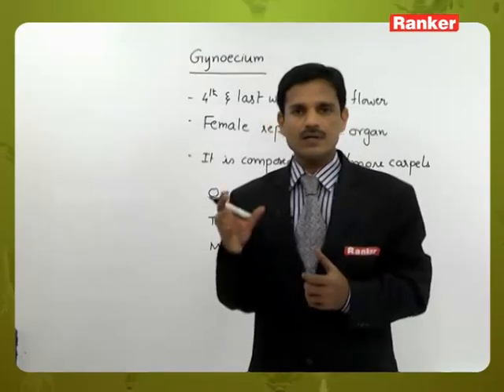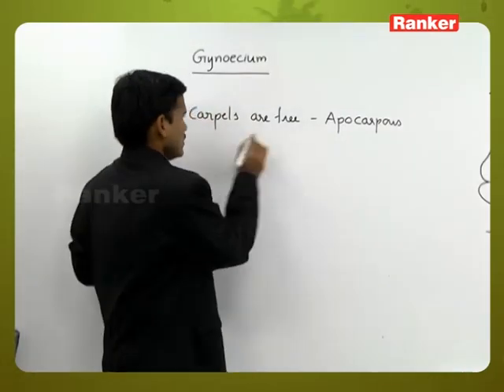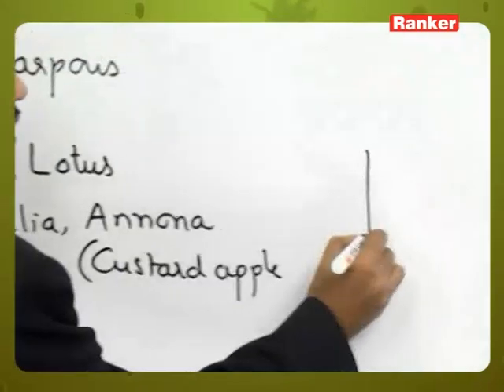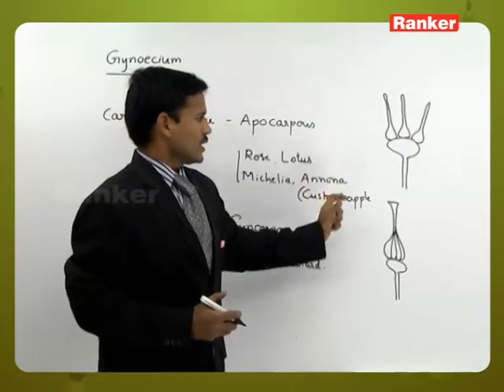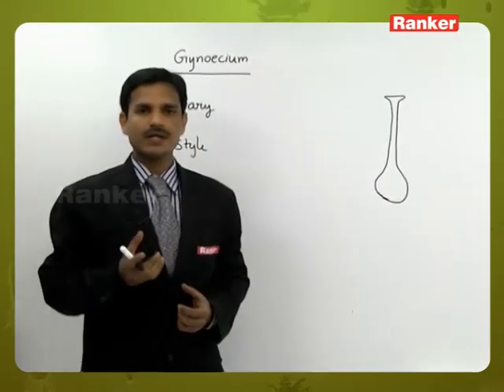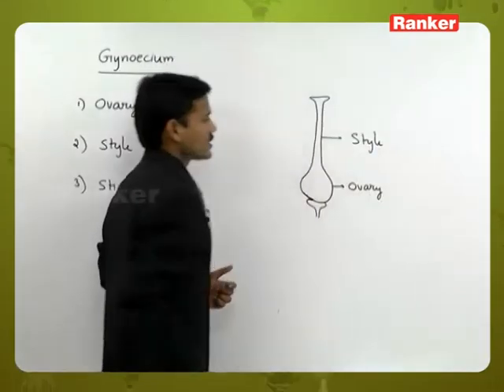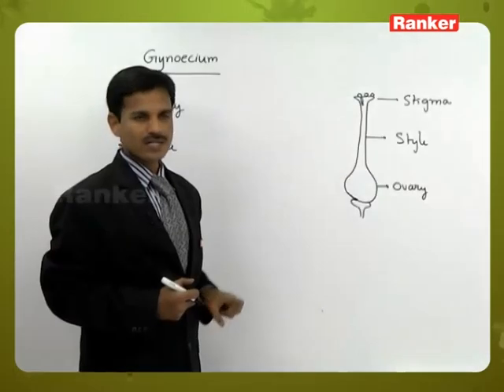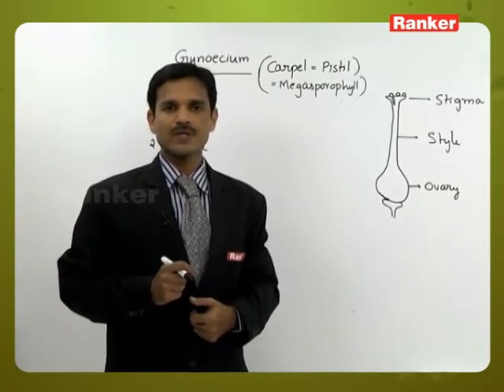Structural Organization in Plants| Flower | Gynoecium | Botany | V. Sreeman | Rankers Learning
Delve into the intricacies of Gynoecium with Professor V. Sreeman expert guidance. Uncover the structural and functional nuances essential for NEET success. Elevate your understanding and boost exam readiness under Professor Sreeman's insightful teachings.